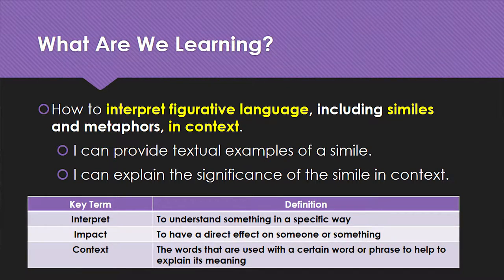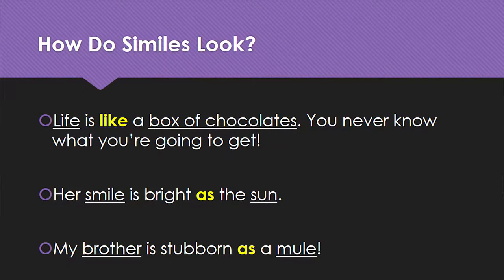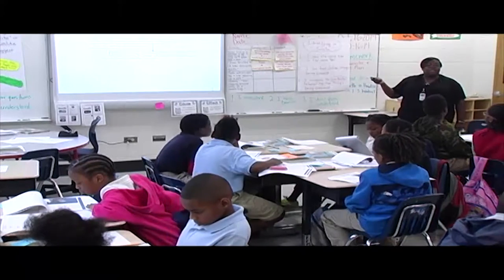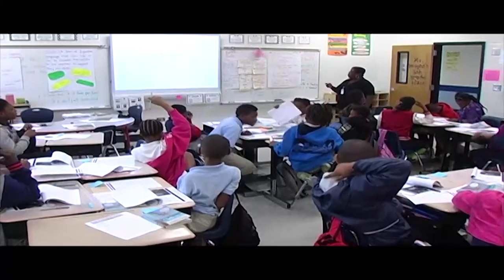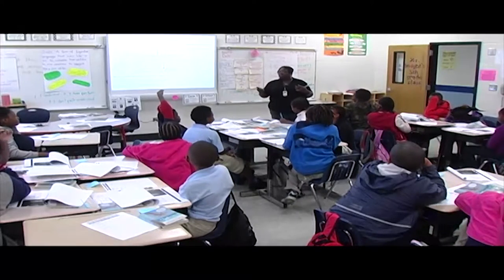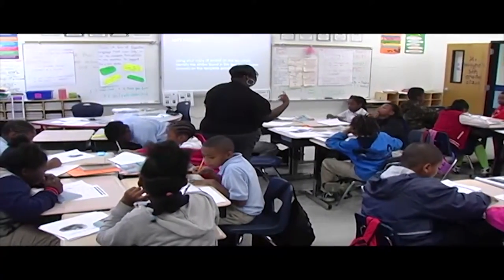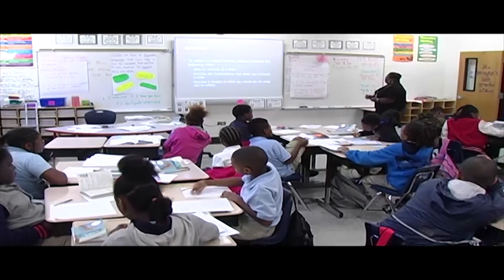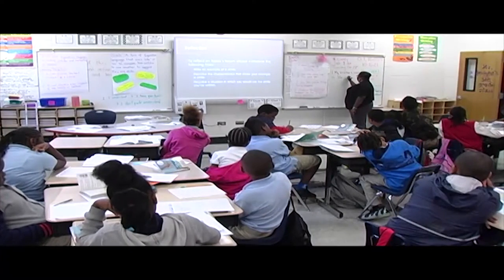Explicit Lesson - Similes